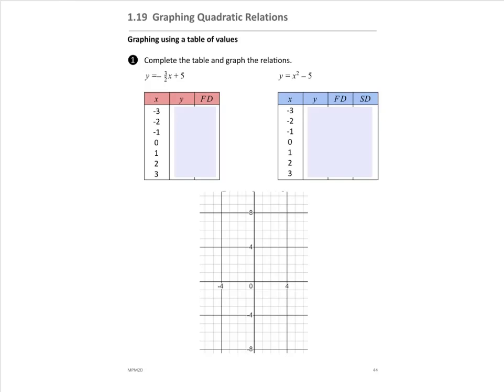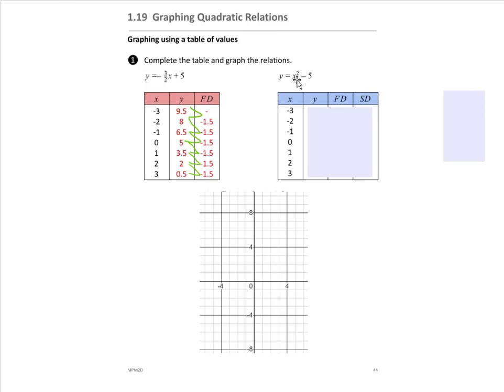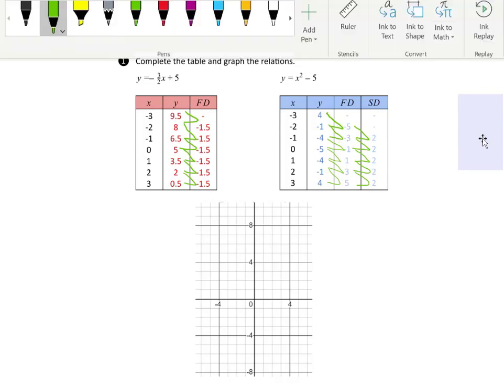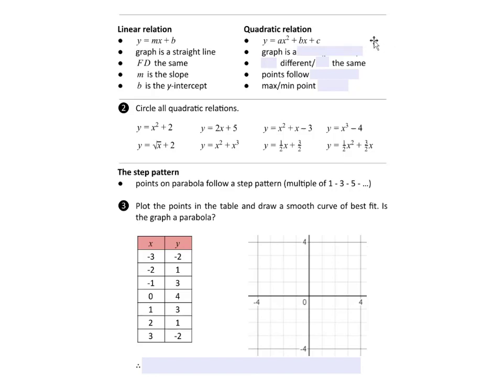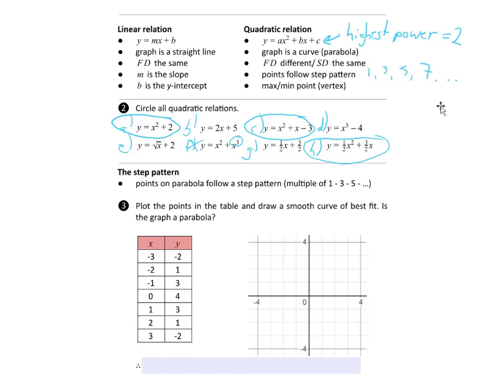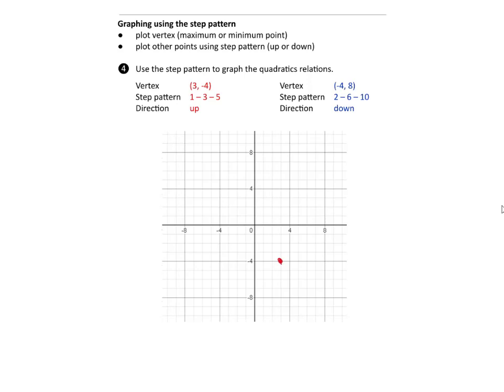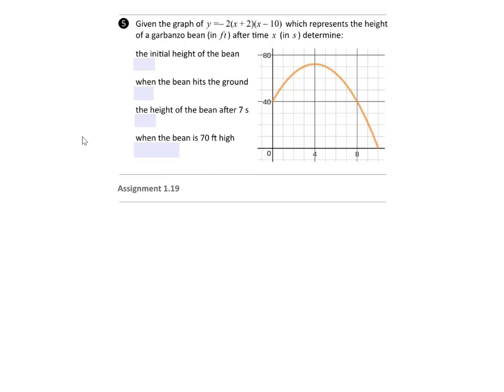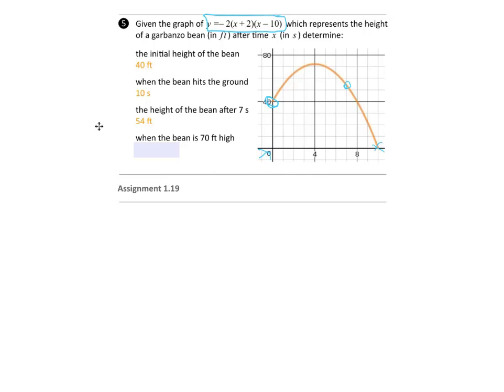1 19 Quadratic Relations